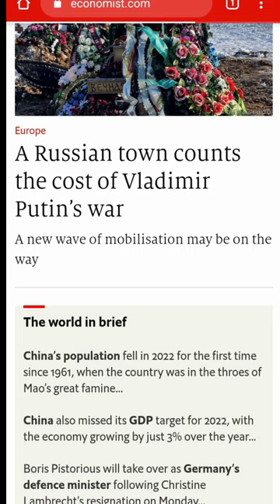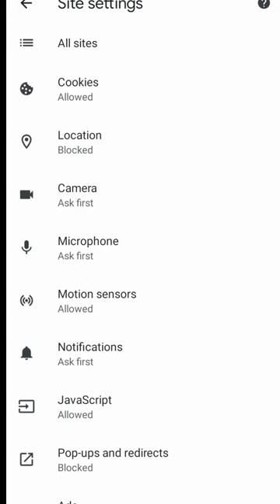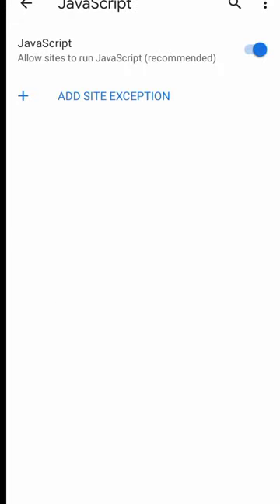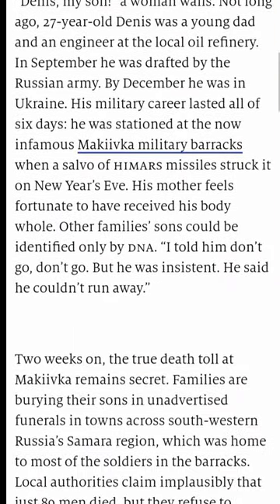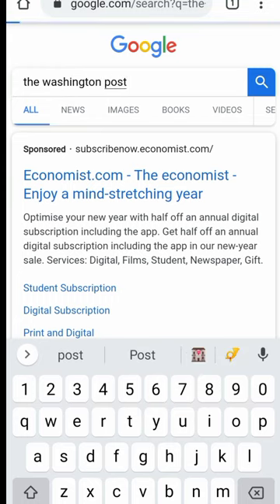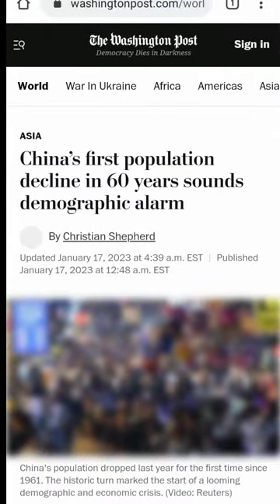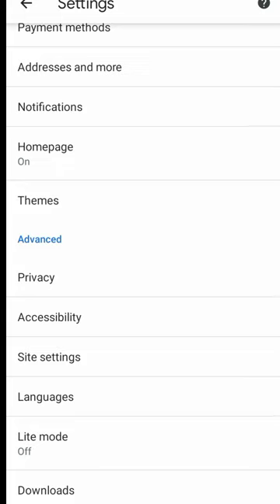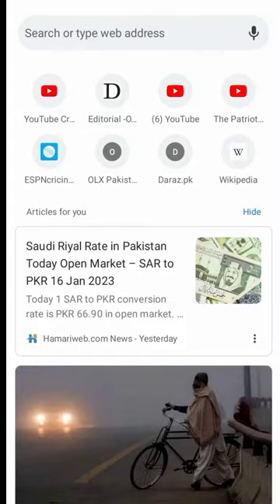How to read Newspapers for free] Free reading of any Article online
How you can get around paywalls and read paywall articles for free without paying for a monthly or yearly subscription just to read the news on big publications.
Bypass and read BusinessInsider, The Economist, The New York Times, Financial Times, and Washington post articles for free. This chrome paywall smasher will help you to get around any paywall.
If you are reading an article on any of these popular newspaper sites then they often asked you to buy their monthly subscription in order to read their locked articles.
This video will show a simple method to tackle this issue.